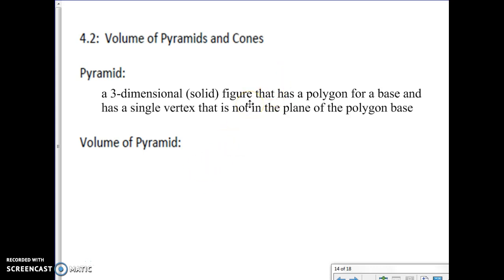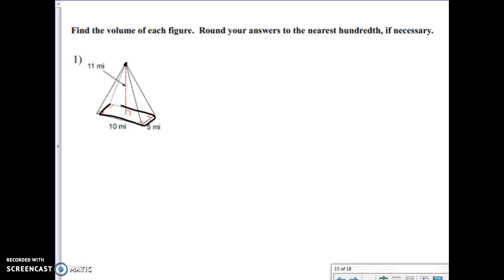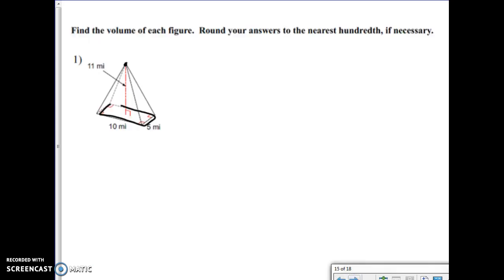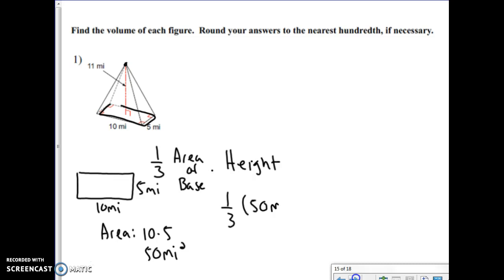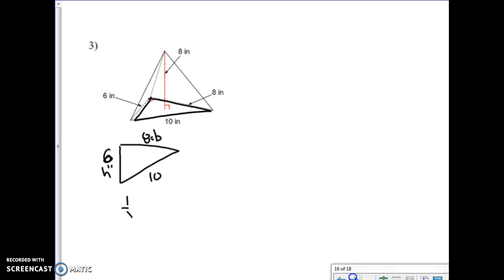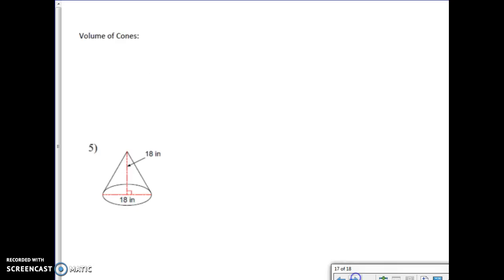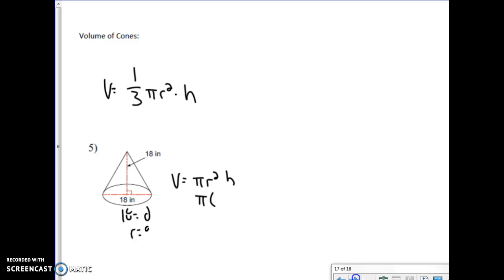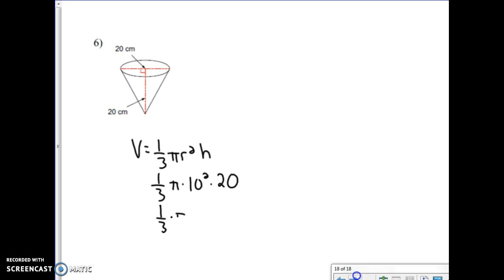Volume of Pyramids and Cones